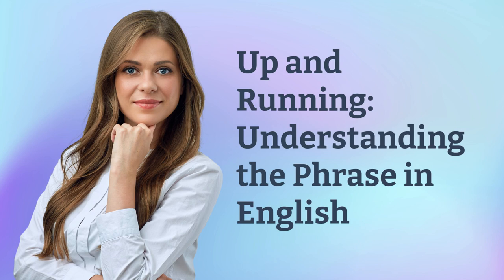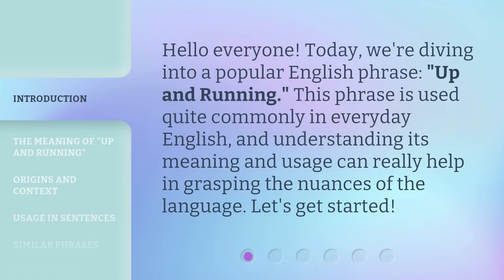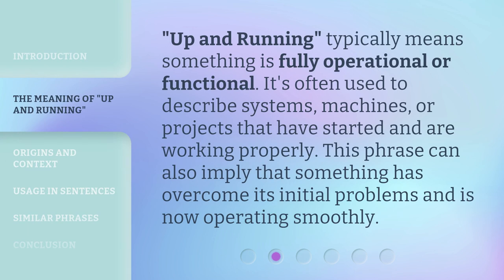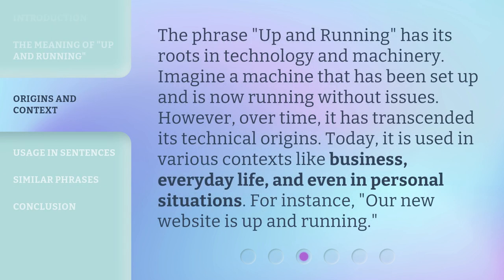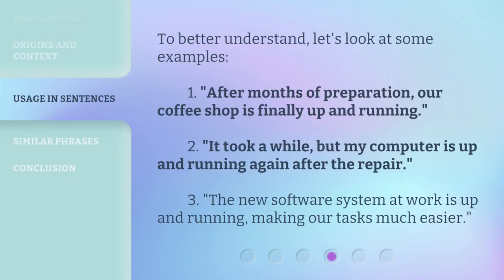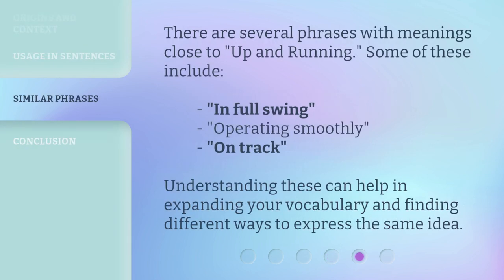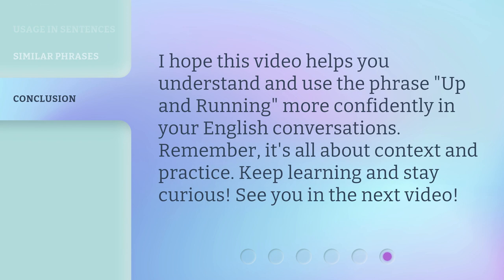Up and Running: Understanding the Phrase in English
Up and Running: Mastering English Phrases • Discover the secrets behind the popular phrase 'Up and Running' in English. Learn how to effectively use this expression and enhance your language skills in this informative video.

00:00 • Introduction - Up and Running: Understanding the Phrase in English
00:27 • The Meaning of "Up and Running"
00:49 • Origins and Context
01:18 • Usage in Sentences
01:42 • Similar Phrases